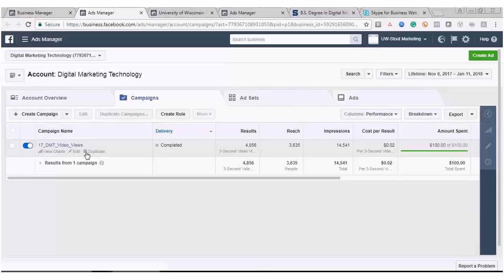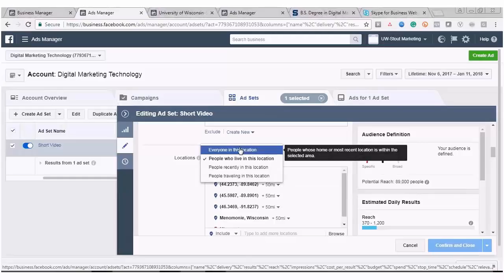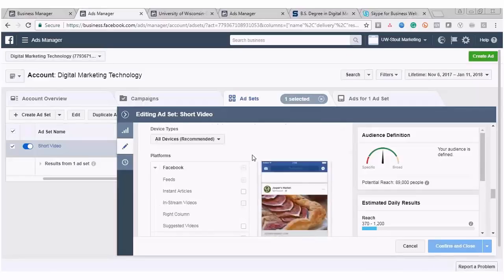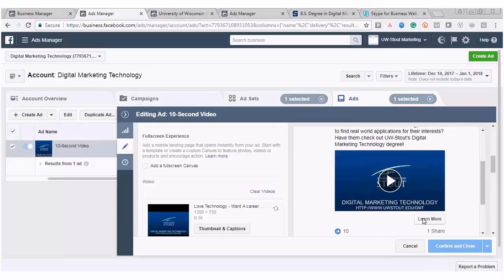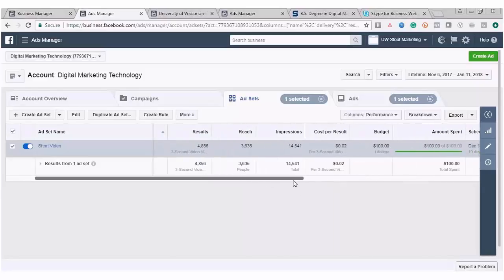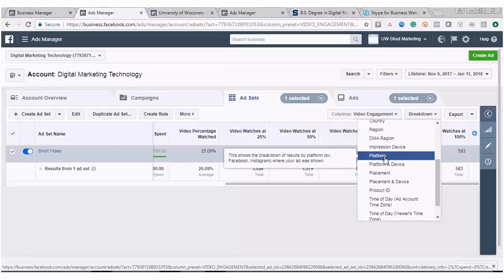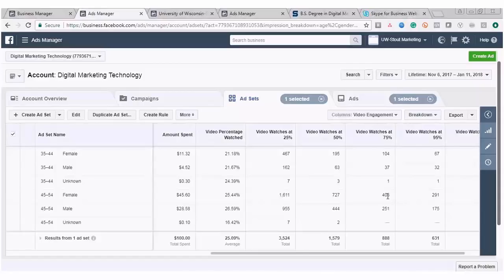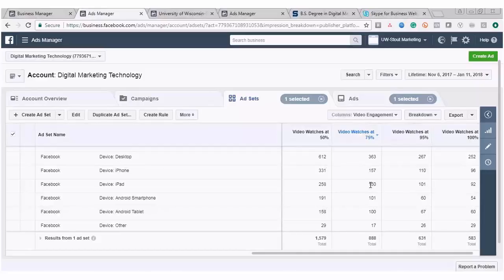DMT Social Media Campaign Fall 2017 Trial Balloon walkthrough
Recording of a debriefing after an initial phase of a social media campaign.  Covers objectives, actions, and analytics that led to actionable data.